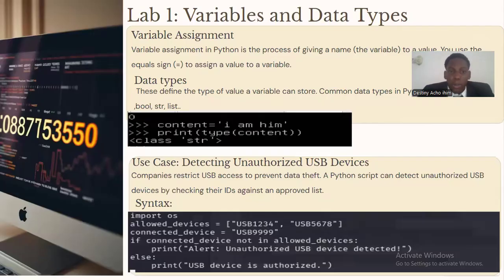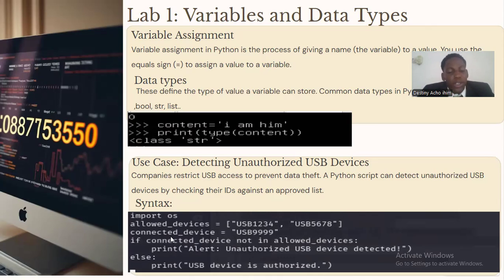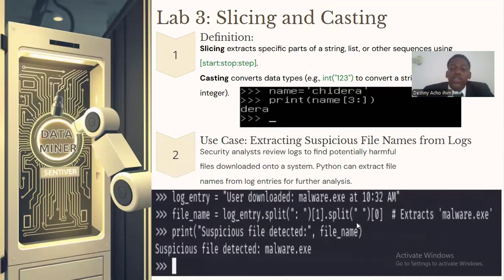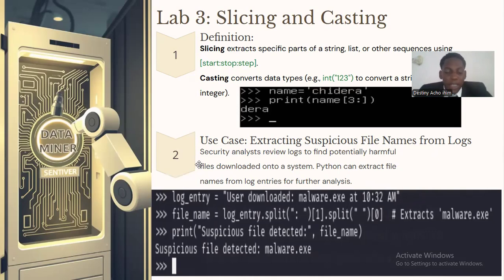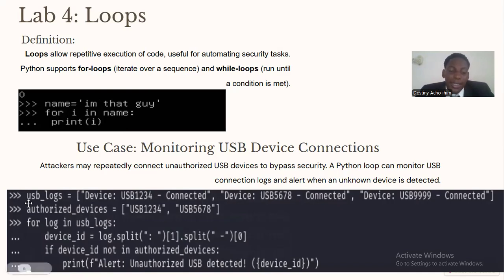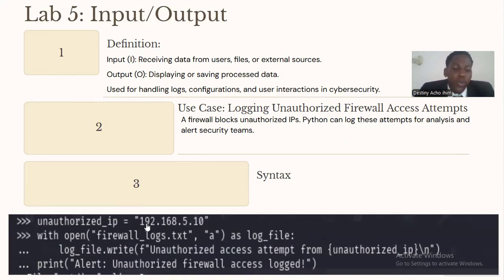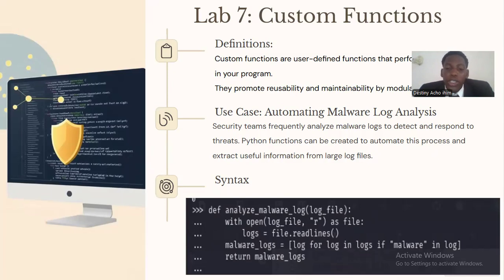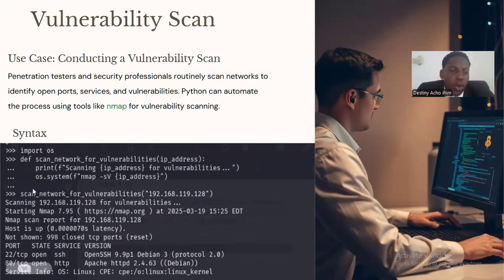STUDENT: ACHO IHIM CHIDERA | UNIT NAME: TCN2501